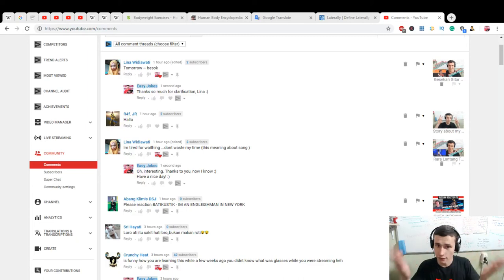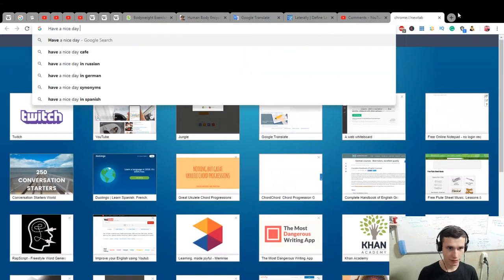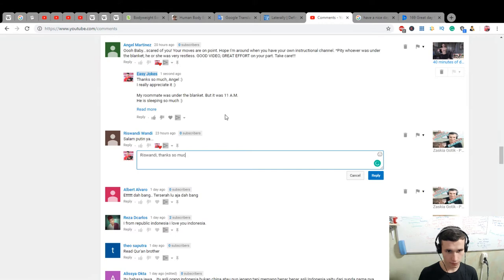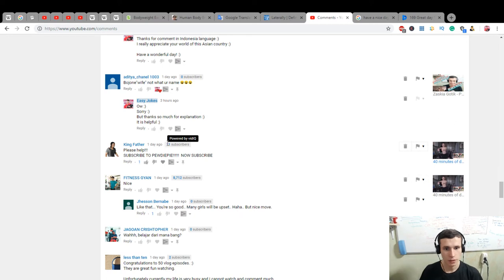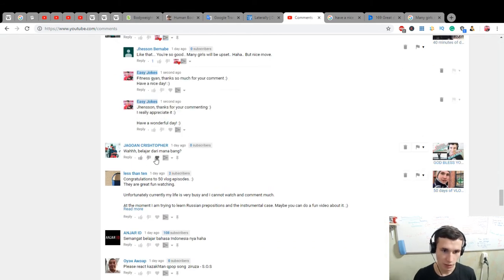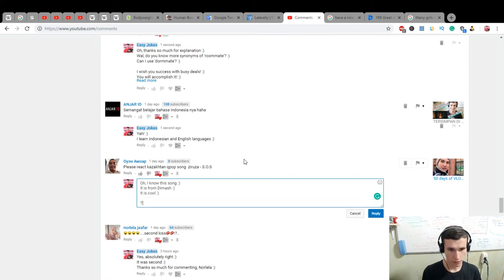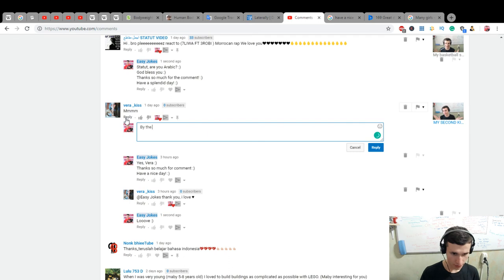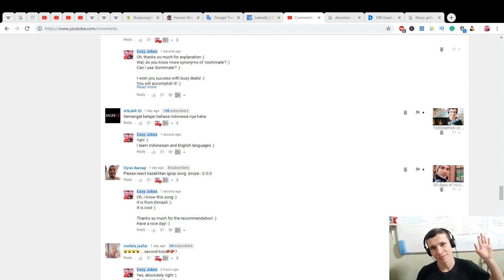I am Replying to YouTube comments and Learning new words | Devotion, Terrific, Splendid | EJEng 78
I am Replying to YouTube comments and Learning new words

Thanks :)

F.A.Q.:

1. Why do I learn English?

2. Why do I learn Indonesian?

3. Why am I doing reactions?

4. Why am I making a video?
Self-psychotherapy
Development of my own skills
Autobiography
Self-awareness

5. Why am I learning new skills?

6. According to the results, the language I want to talk mainly?

7. What do I want to get on the total?

8. What do i love?
Communication with people
Dancing
Developing
Singing
Playing music
Speaking
Training
Make new
Playing computer games
Drawing
Having fun